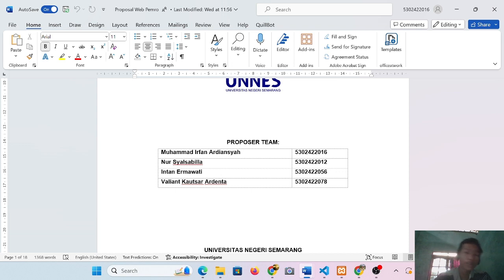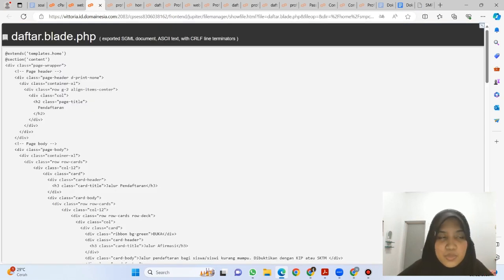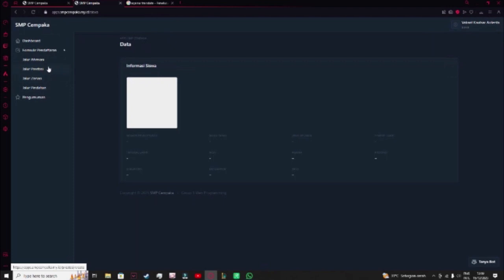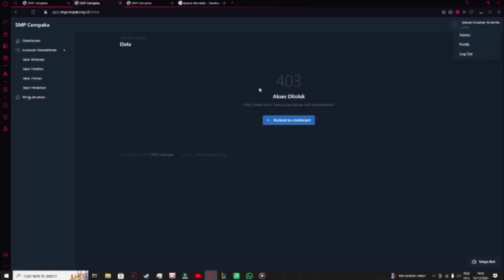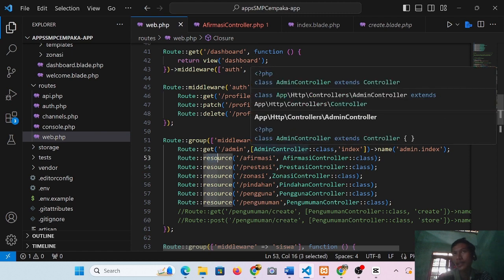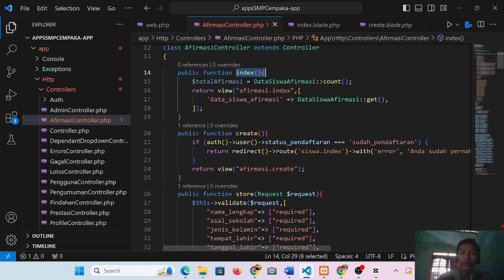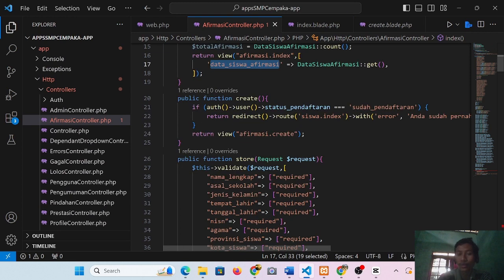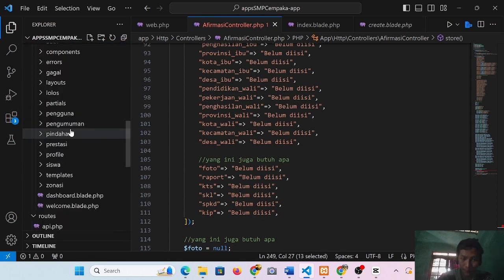UAS Web Programing grup 3